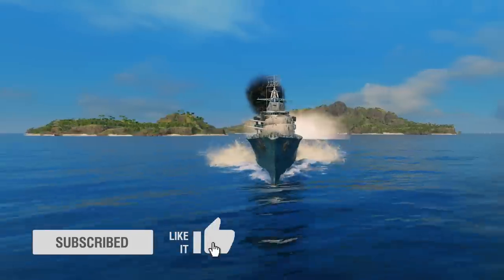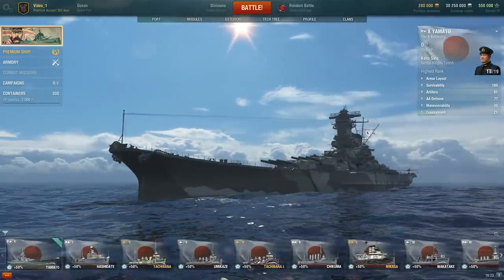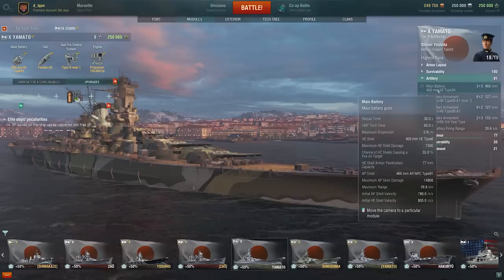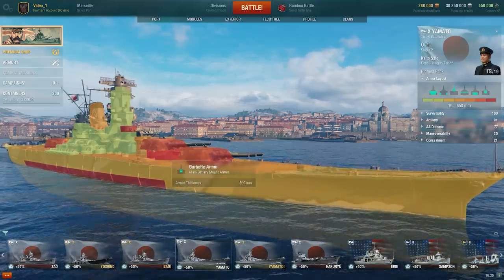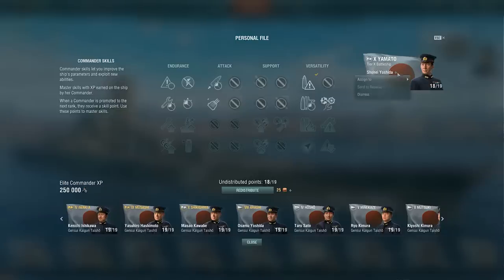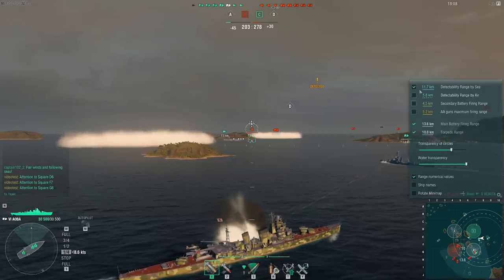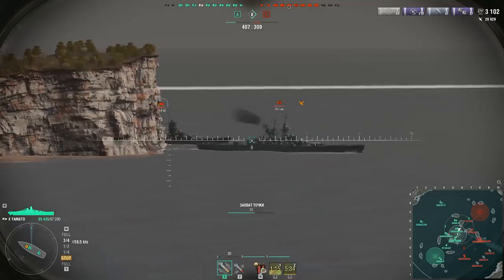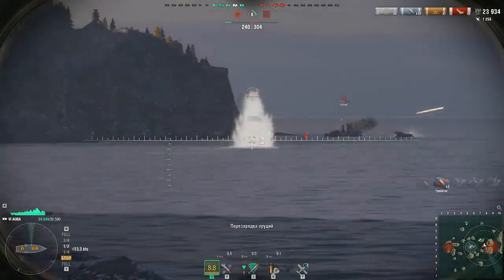How It Works: Tips and Tricks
World of Warships has many useful additional features that can make your gaming experience much more enjoyable. Today, we'll talk about some of the more obscure tricks and possible actions, both in the Port and in battle.
We hope that these small tricks will make your gaming more comfortable, and most importantly—fun!